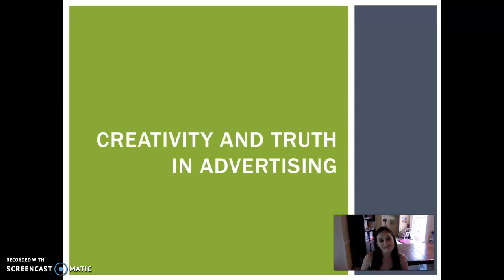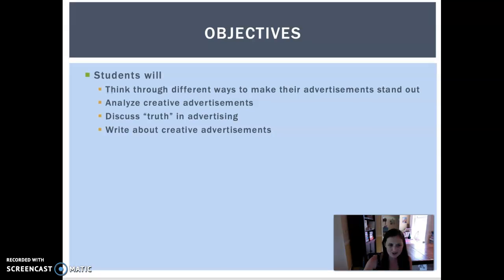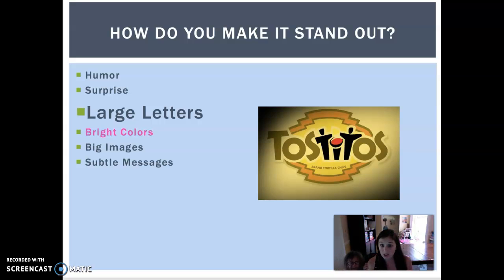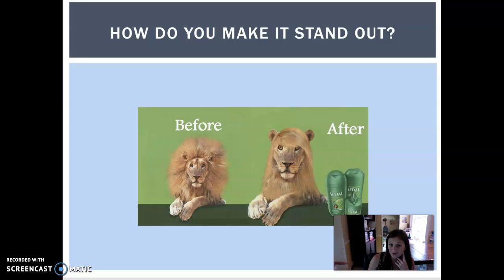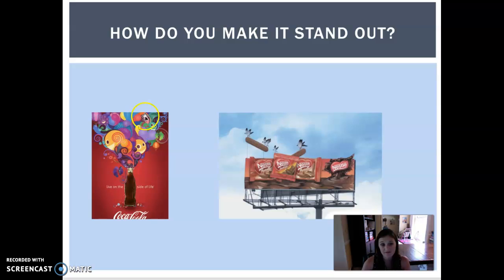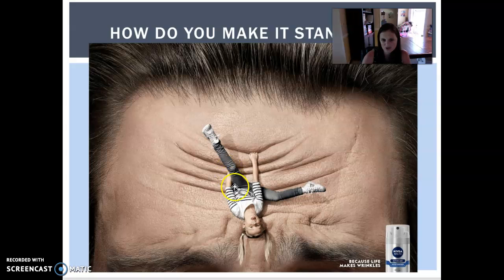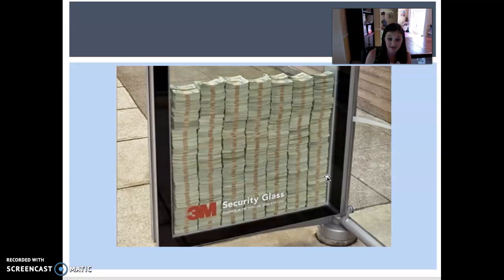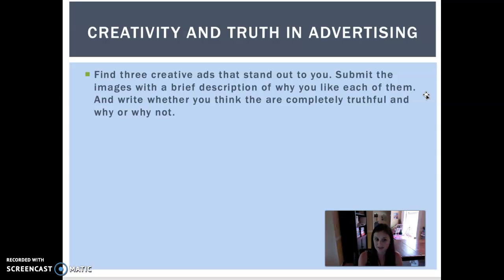Creativity and Truth in Advertising